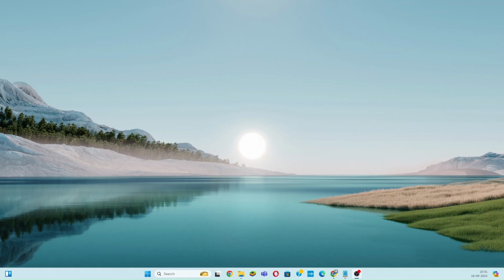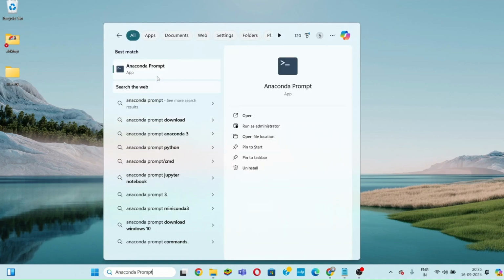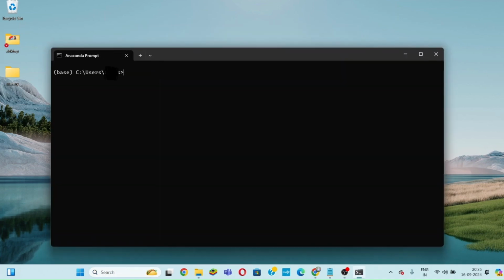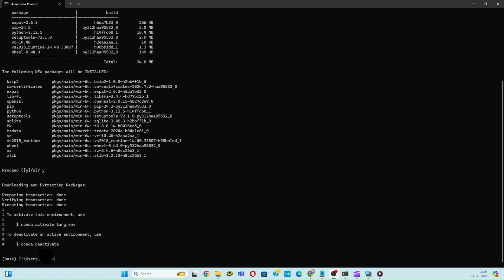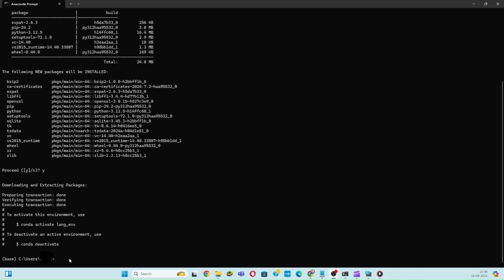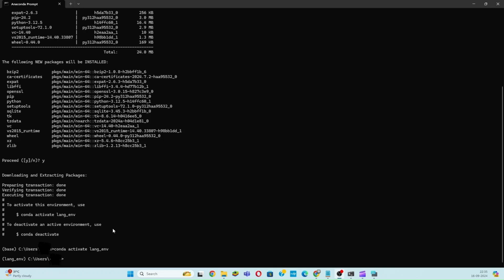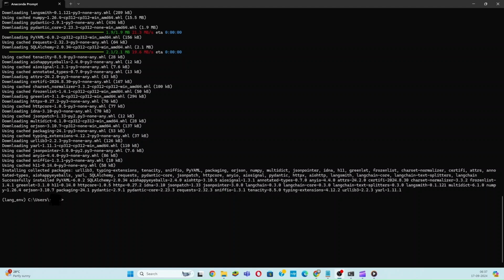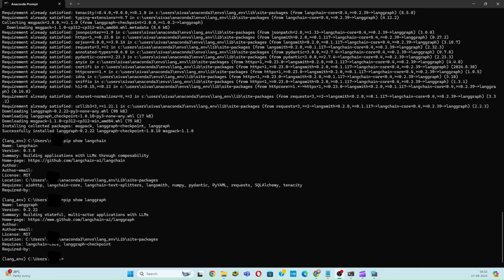How to Create a Virtual Environment in Python Using Anaconda & Install LangChain and LangGraph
In this video, we'll walk you through the process of creating and activating a virtual environment in Anaconda Prompt and then installing the LangChain and LangGraph libraries in that environment. Whether you're new to Python or looking to manage dependencies better, this tutorial will help you get started.

Steps Covered:

Setting up a virtual environment in Anaconda:

Learn how to create a virtual environment using conda to keep your projects organized.
Activating the virtual environment:

We’ll show you how to activate the environment so you can start using it.
Installing LangChain & LangGraph:

Commands Used:

1. Creating a virtual environment
conda create --name langenv python

2. Activating the environment:
conda activate langenv

3. Installing LangChain and LangGraph:
pip install langchain
pip install langgraph

Once your environment is ready, see how to install two powerful libraries, LangChain and LangGraph, to help you build advanced AI applications.